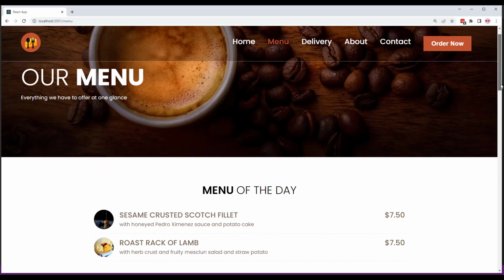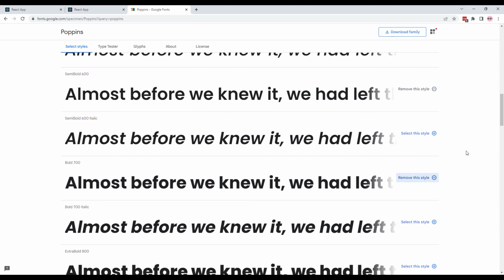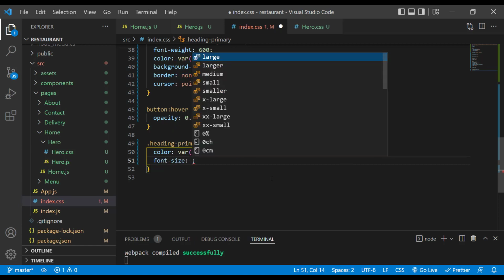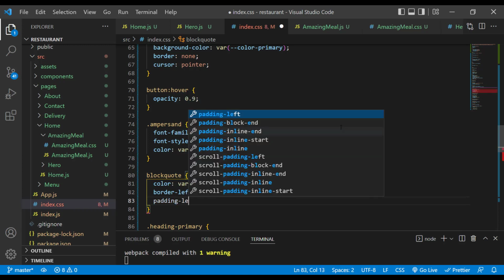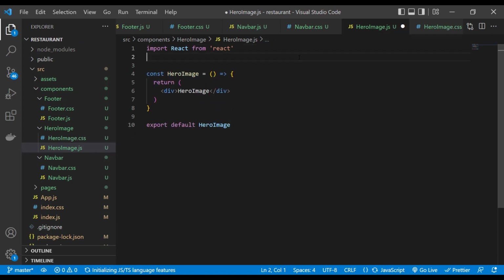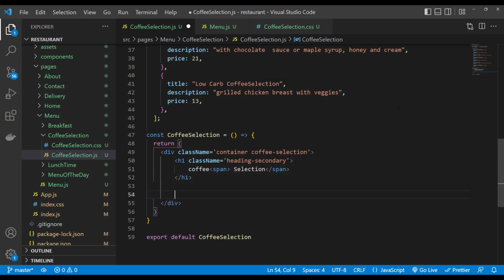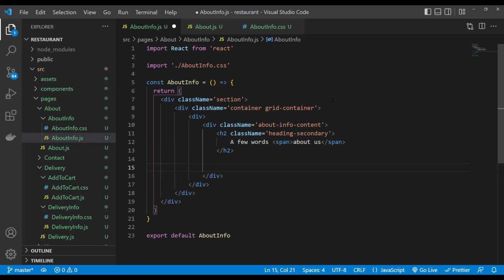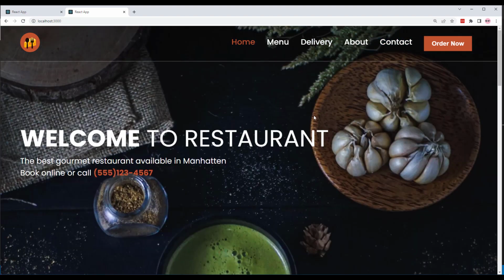Build a Fully Responsive Restaurant Website with Modern UI and UX in ReactJS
Learn how to build a React website from scratch in this tutorial.

The website is fully responsive as well.

Timeline
0:00 What we are building
2:36 Creating React App
15:00 Navbar
34:40 Home Page
1:12:15 Footer
1:17:30 Menu Page
1:43:34 Delivery Page
1:53:16 About Page
2:06:00 Contact Page